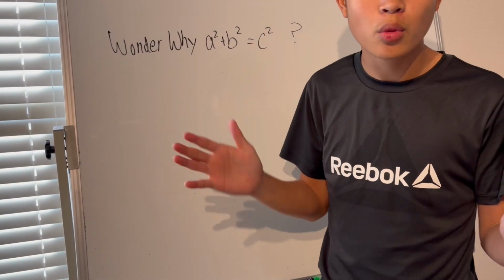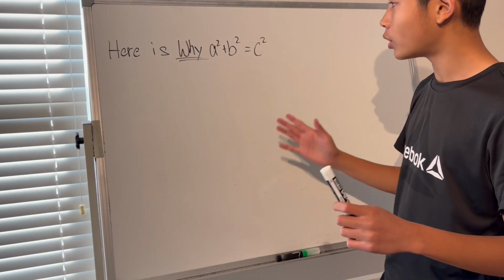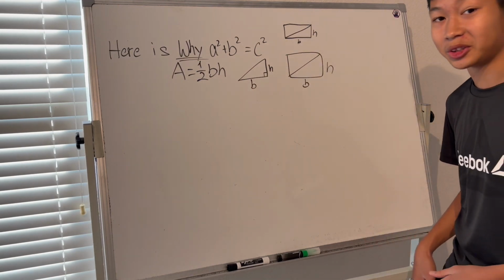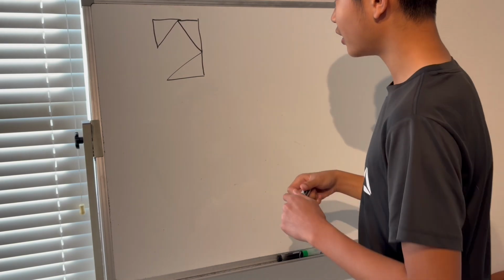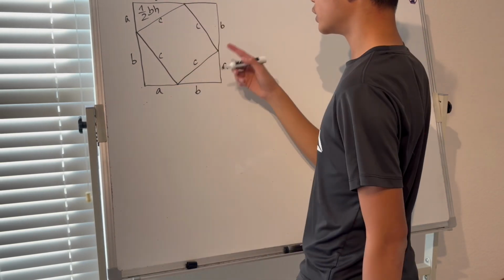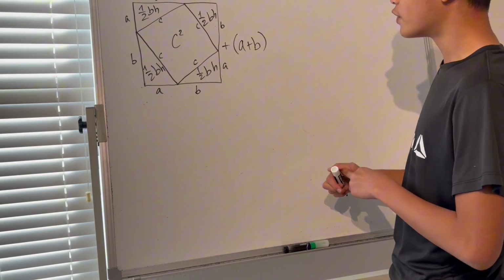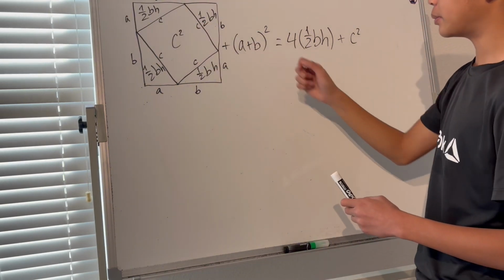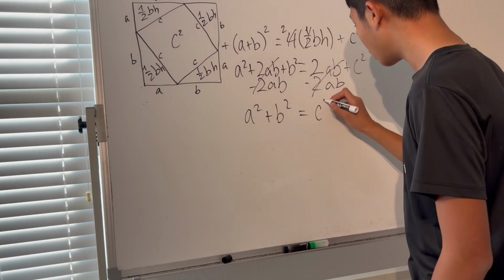Wonder Why does a^2+b^2=c^2